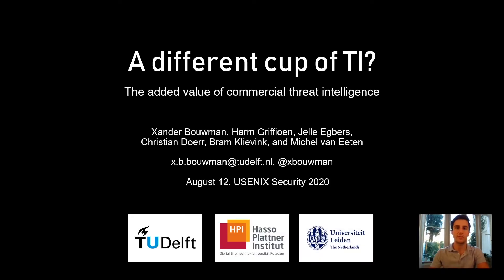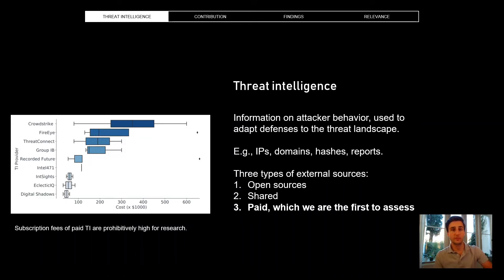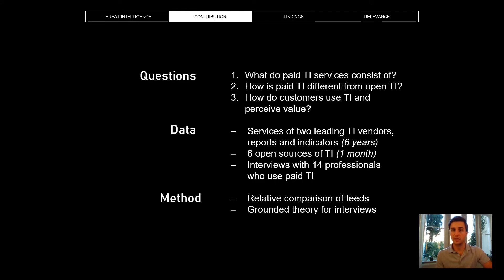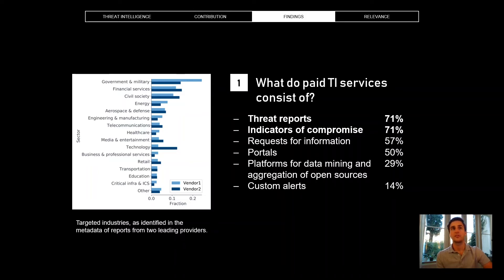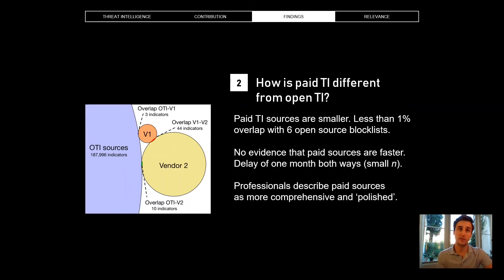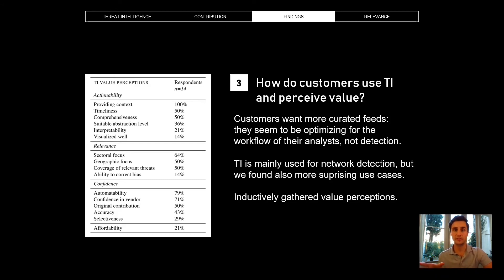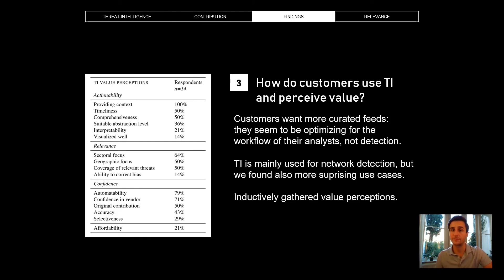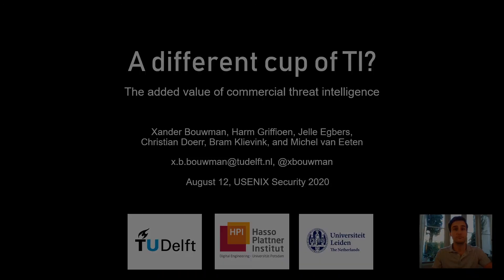USENIX Security '20 - A different cup of TI? The added value of commercial threat intelligence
A different cup of TI? The added value of commercial threat intelligence

Commercial threat intelligence is thought to provide unmatched coverage on attacker behavior, but it is out of reach for many organizations due to its hefty price tag. This paper presents the first empirical assessment of the services of commercial threat intelligence providers. For two leading vendors, we describe what these services consist of and compare their indicators with each other. There is almost no overlap between them, nor with four large open threat intelligence feeds. Even for 22 specific threat actors – which both vendors claim to track – we find an average overlap of only 2.5% to 4.0% between the indicator feeds. The small number of overlapping indicators show up in the feed of the other vendor with a delay of, on average, a month. These findings raise questions on the coverage and timeliness of paid threat intelligence.

We also conducted 14 interviews with security professionals that use paid threat intelligence. We find that value in this market is understood differently than prior work on quality metrics has assumed. Poor coverage and small volume appear less of a problem to customers. They seem to be optimizing for the workflow of their scarce resource – analyst time – rather than for the detection of threats. Respondents evaluate TI mostly through informal processes and heuristics, rather than the quantitative metrics that research has proposed.